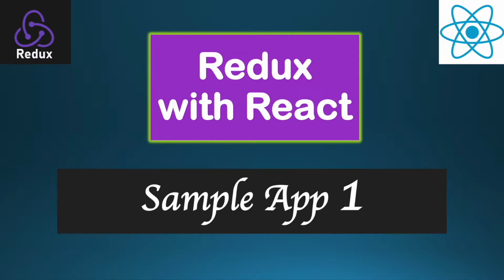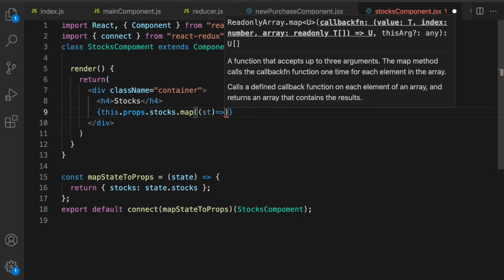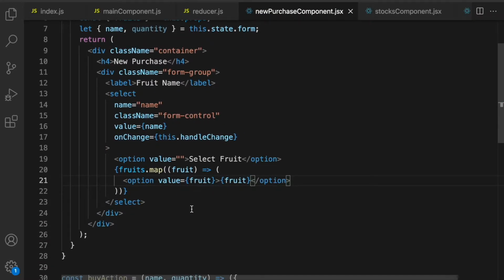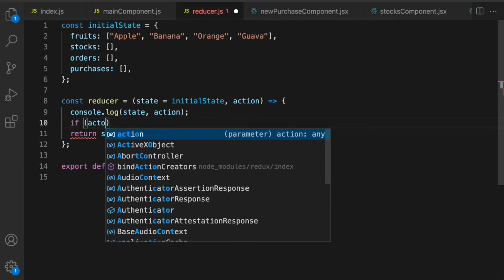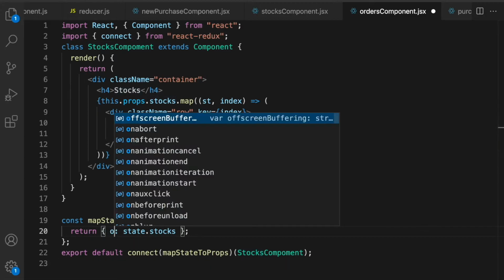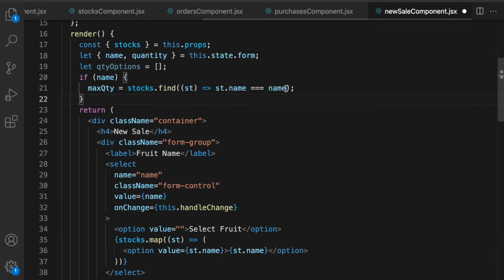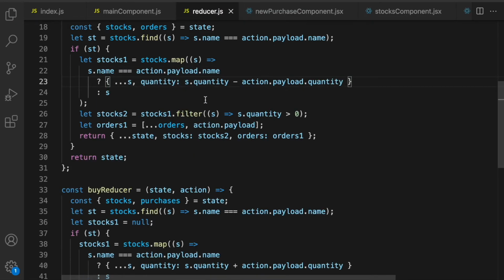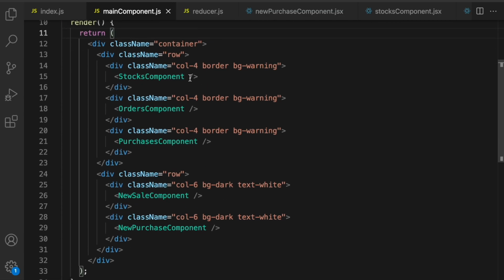React JS Tutorial - Redux and React - Lesson#17d - Making a Sample App with Redux and React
Sample App with code using Redux with React. All the steps followed and explained.
- Design Store with initialState
- Define actions
- Reducers with immutablility
- Creating the store (createStore) and making it available (Provider)
- Connecting components to Redux store (connect, mapStateToProps, dispatch actions)